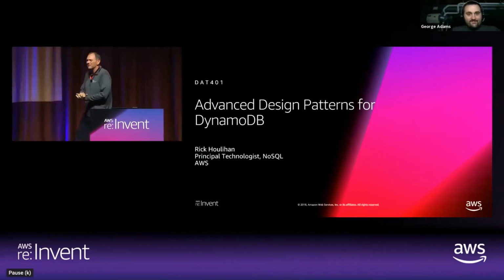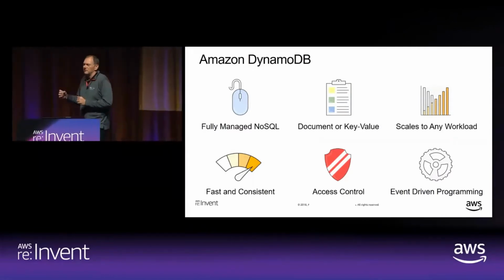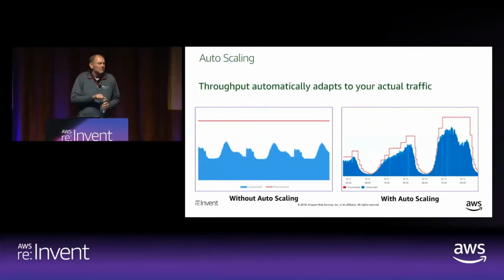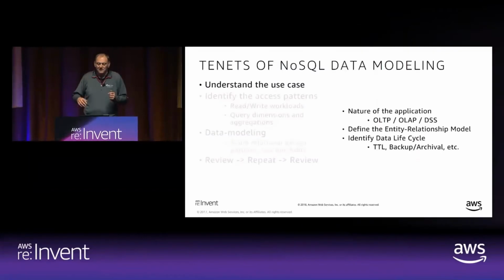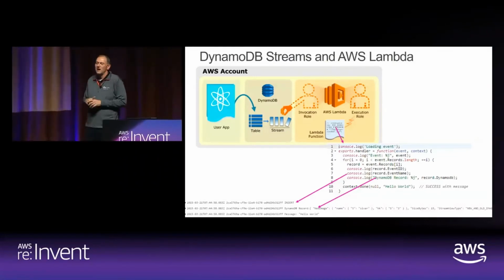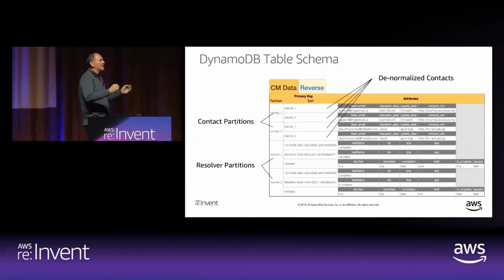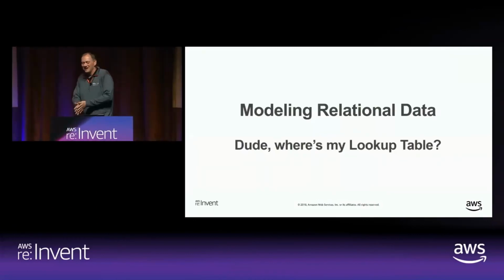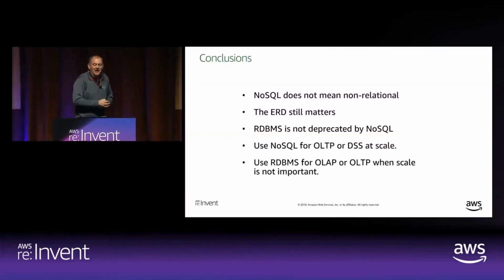RocDev Reacts to Advanced Design Patterns with DynamoDB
This week we gather for a movie night to watch a DynamoDB talk from a couple years ago. Throughout this video we pause to react and converse about the topics we’ve just heard.